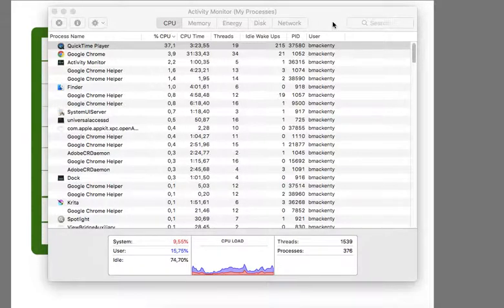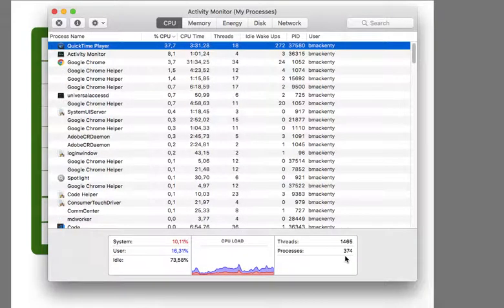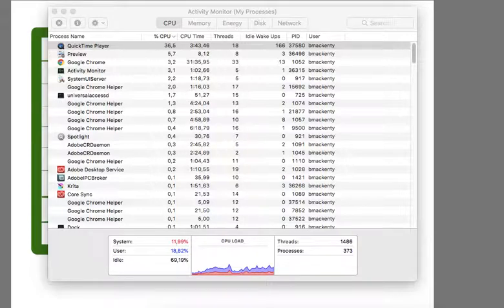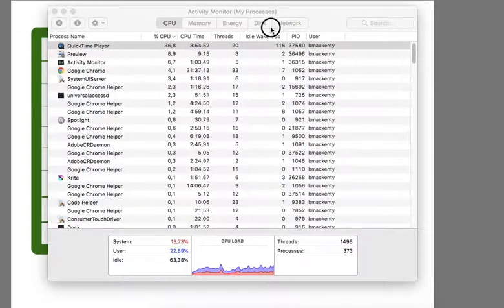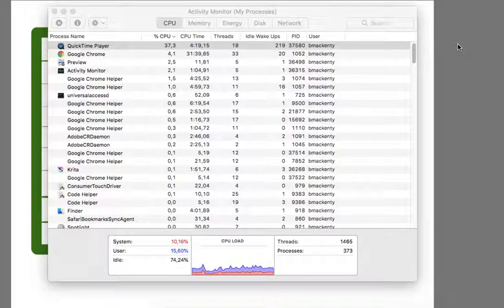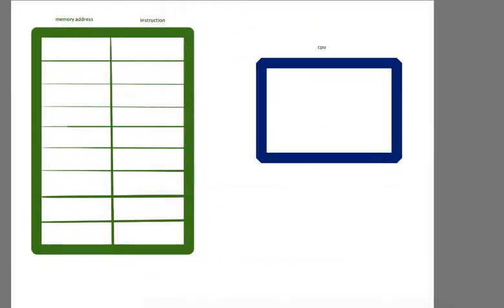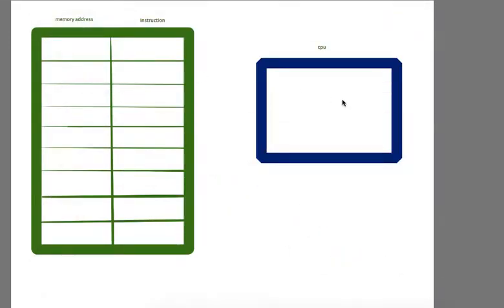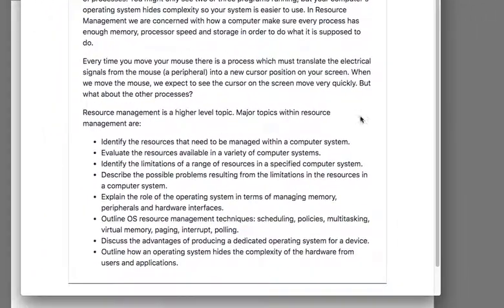Introduction to resource mananagement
This video is an introduction to resource management, as defined by IB computer science higher level course. The purpose of this video is to give you a broad overview of the topic, and build some curiosity about this topic.